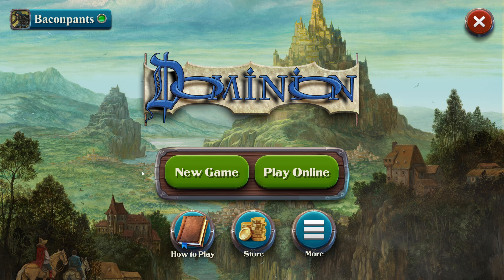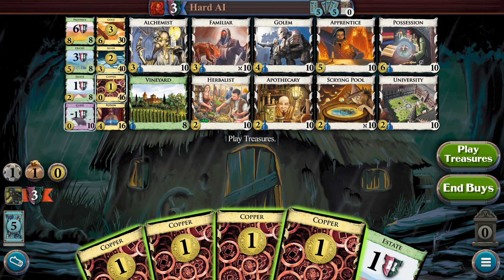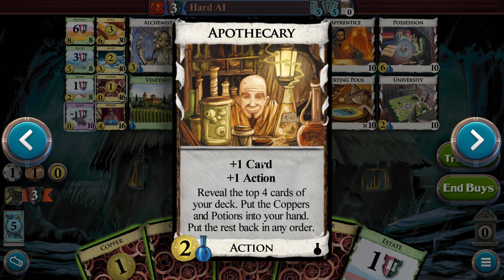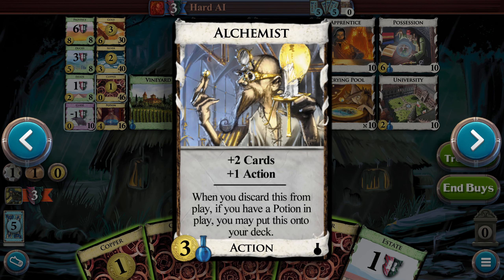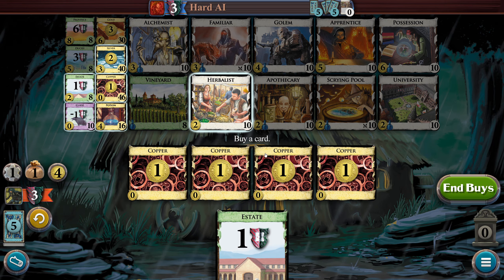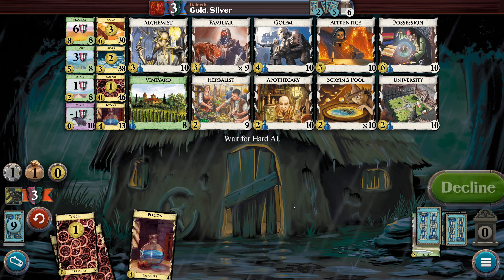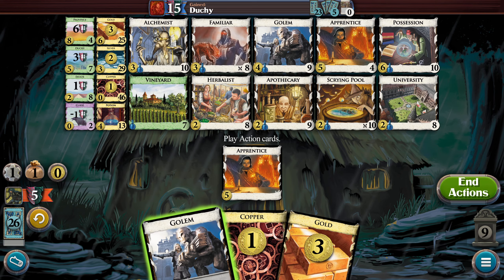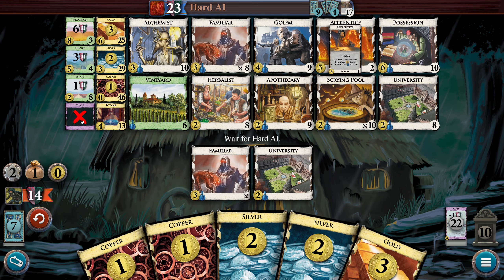Dominion Digital Early Access #7 | Alchemy vs Hard AI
Dominion: Alchemy is an expansion, and can't be played by itself; to play with it, you need Dominion a standalone expansion to Dominion (Dominion: Intrigue), or Dominion Base Cards . Those provide the Basic cards you need to play (Treasure, Victory, and Curse cards), as well as the full rules for setup and gameplay. Dominion: Alchemy can also be combined with any other Dominion expansions you have.

History
Dominion is a game that started a genre: deckbuilders. Since winning Spiel des Jahres in 2008, it has established itself as a true classic. Players have eagerly awaited a mobile and PC version of the game, a wish that will soon be granted. Dominion is the fifth mobile board game release for Temple Gates Games, coming on the heels of Roll for the Galaxy and Race for the Galaxy. The studio began porting boardgames like Ascension to VR, and has since expanded to offer boardgames across mobile and desktop platforms.

Features
Over 500 unique cards across thirteen expansions
1 – 4 Player with cross-platform multiplayer
Solo play against AlphaZero inspired AI
Pass and Play mode
Tutorial & Rules Enforcement
Jumbo Mode for Accessibility and Turbo mode for speed

Developer:
Temple Gates Games LLC

Platforms:
Steam PC
iOS
Android